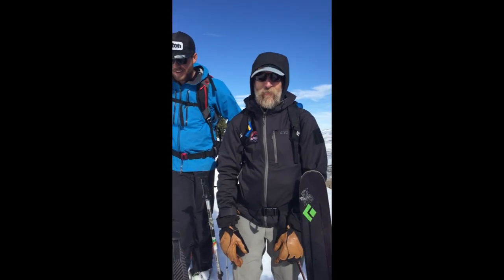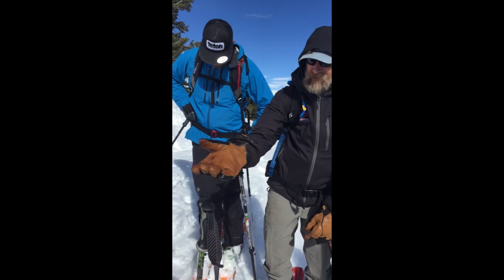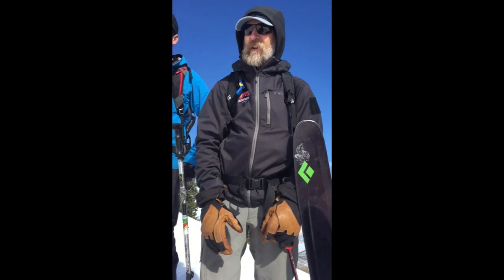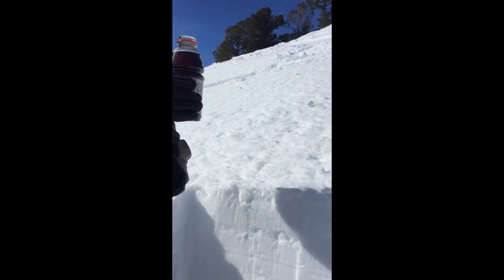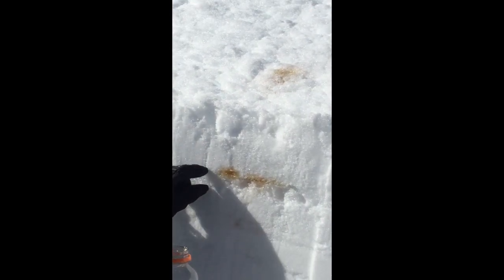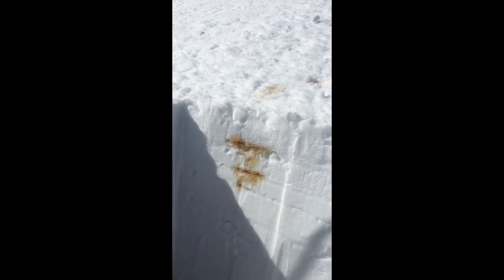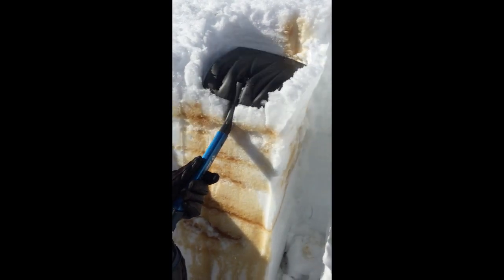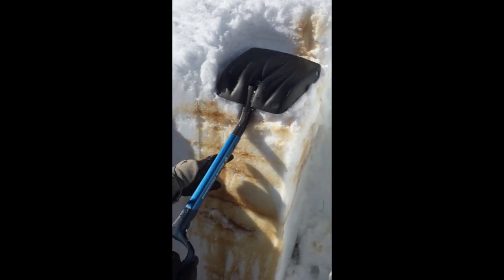coffeepooling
This one is for the real snow geek's out there!!  We were fortunate to have the Utah Avalanche Center​'s Drew Hardesty​ stop by our Level 3 course in Utah this week.  Here they pour cold coffee into a south facing slope that has begun to undergo spring like melt-freeze cycles.  This is a tool forecasters utilize to help determine, where liquid water may impound, or pool, in the snow pack which can help forecast potential depth and size of wet slab activity.